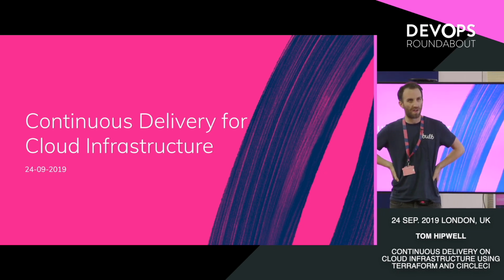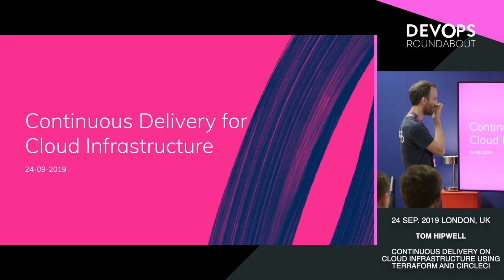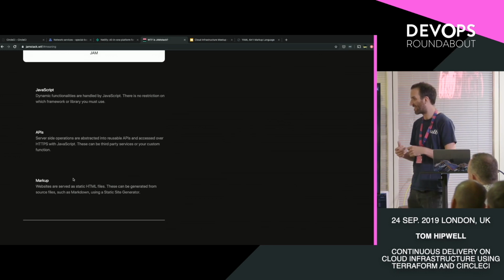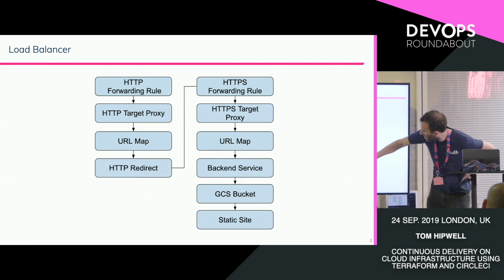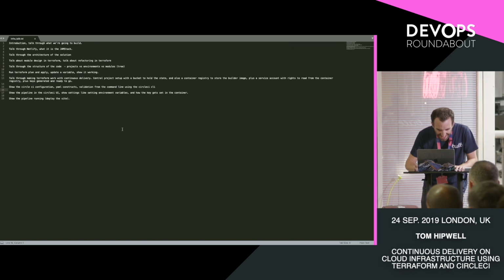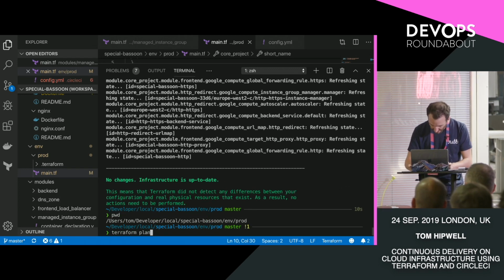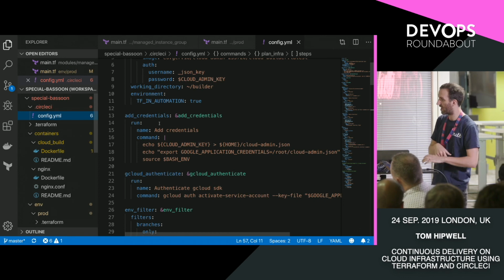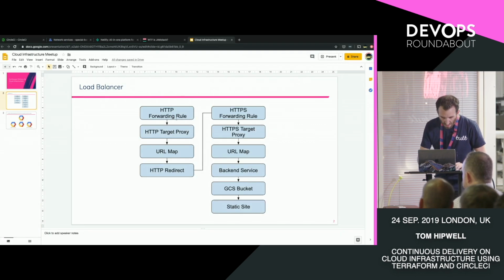DevOps Roundabout #1 hosted by Bulb - Continuous Delivery on Cloud Infrastructure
Tom Hipwell (Bulb) - Continuous Delivery on Cloud Infrastructure using Terraform and Circleci